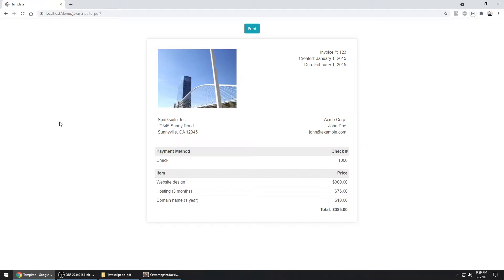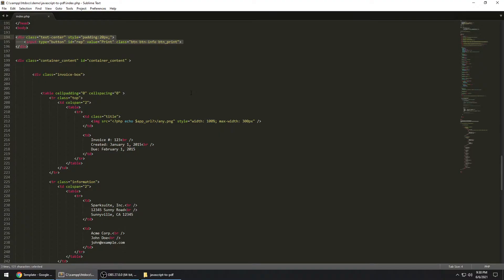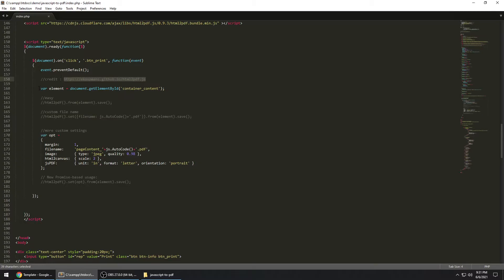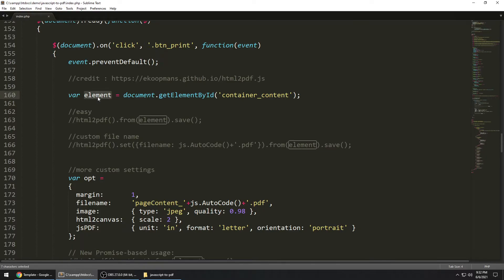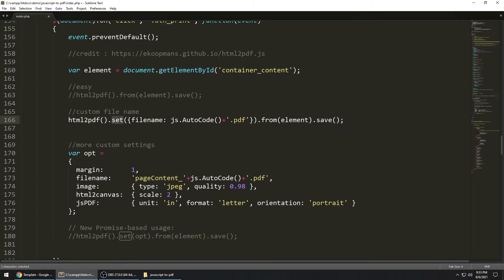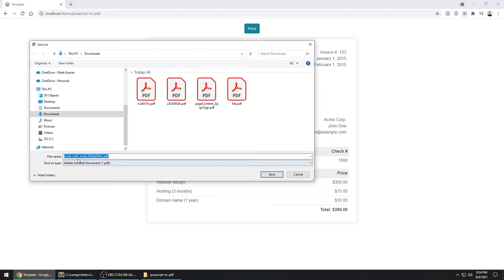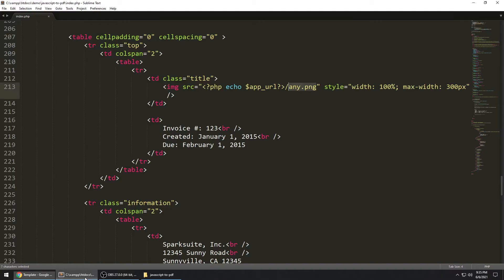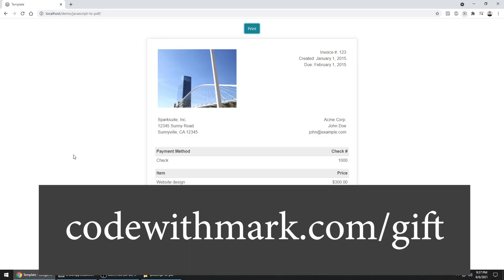Easy way to convert HTML to PDF using Javascript - Code With Mark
PDF file format is very useful to download bulk data in the web application. It helps the user to download dynamic content in file format for offline use. With export to PDF functionality, the HTML content is converted to a PDF document and downloaded as a PDF file. In the dynamic web application, a server-side script is used to convert HTML to PDF and generate PDF file using PHP.

If you want a client-side solution to generate PDF document, JavaScript is the easiest way to convert HTML to PDF. There are various JavaScript library is available for generating PDF from HTML.

This is one of the best library to convert HTML to PDF using JavaScript.

In this tutorial, you will learn how to generate PDF document and convert HTML to PDF using javascript